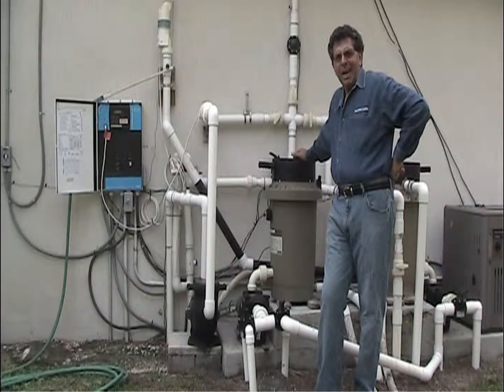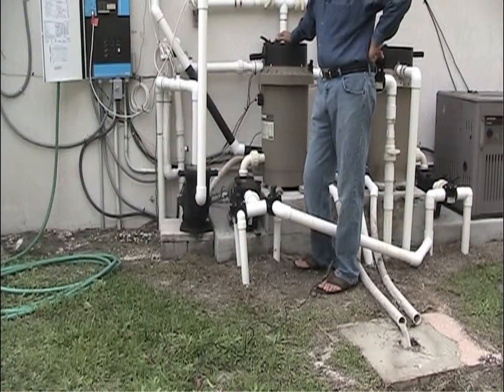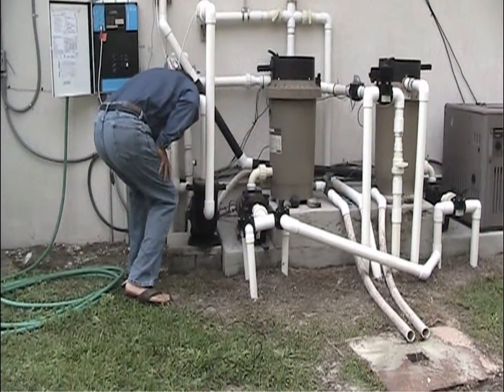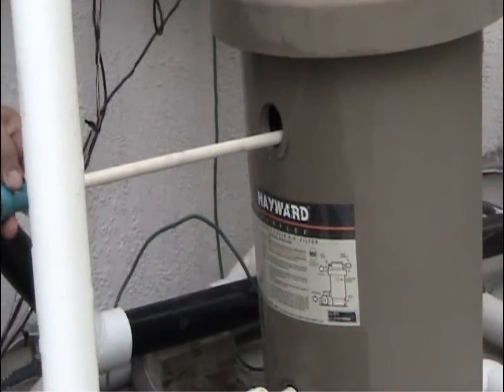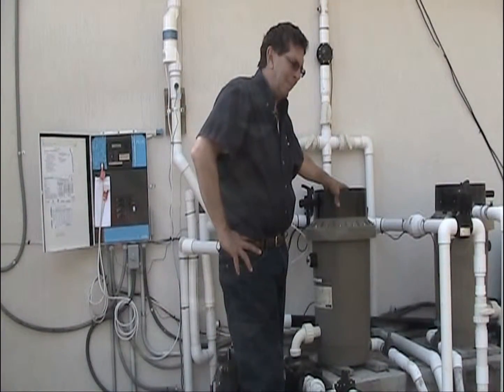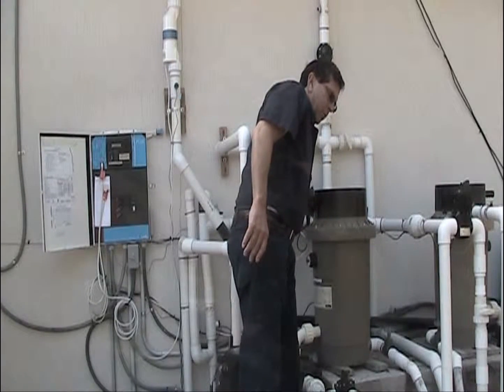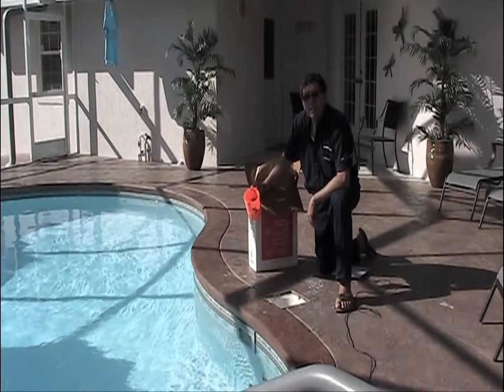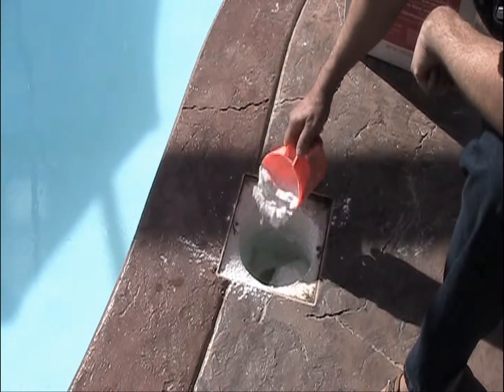NEJAME AND SONS 8 EASY POOL CARE CLEANING FILTER WITH A WAND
Cleaning a Hayward Extended Cycle De pool filter interior without taking apart using a Hayward filter wand